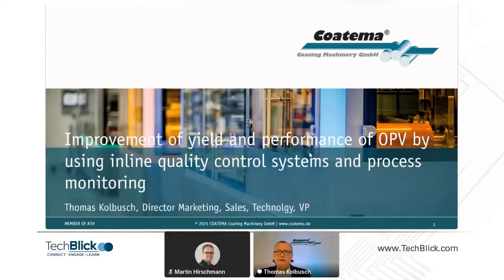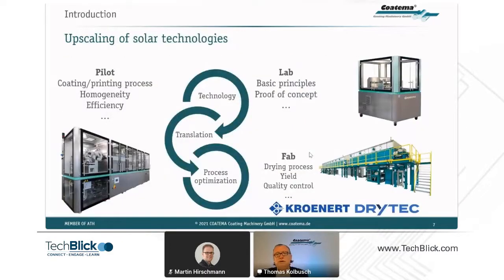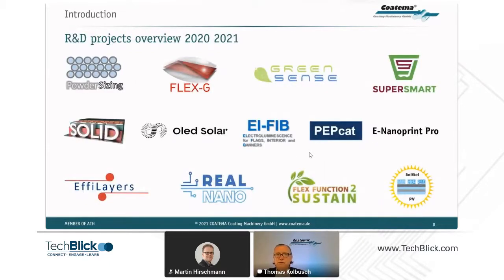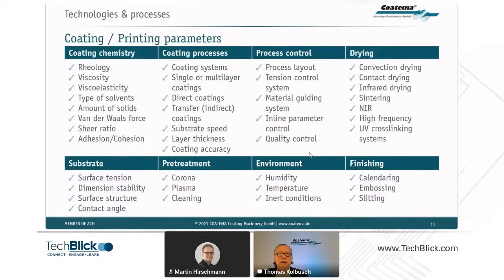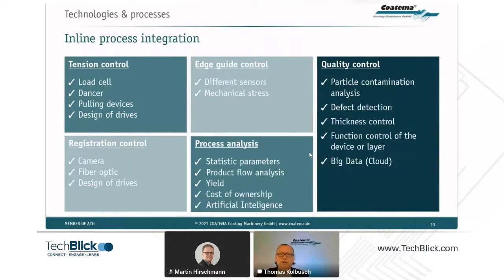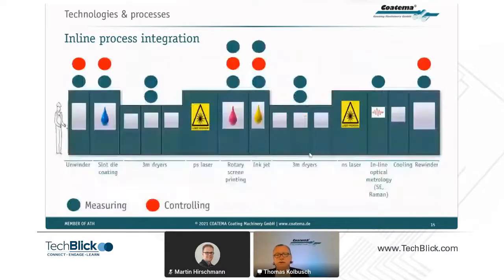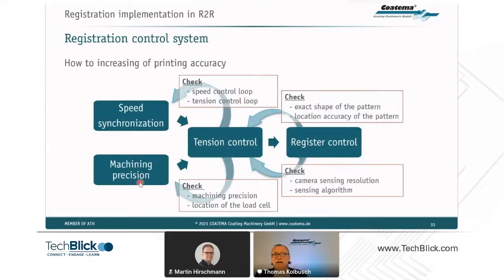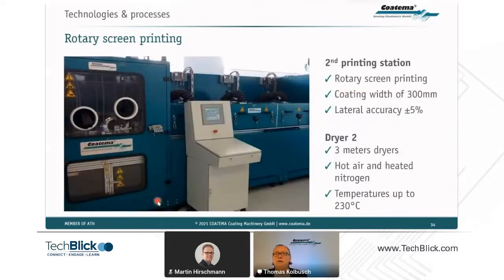11 May 2021 | Coatema | Improvement Of Yield And Performance Of OPV By Using Inline Quality Control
Improvement Of Yield And Performance Of OPV By Using Inline Quality Control.
New technologies and developments for printing electronics